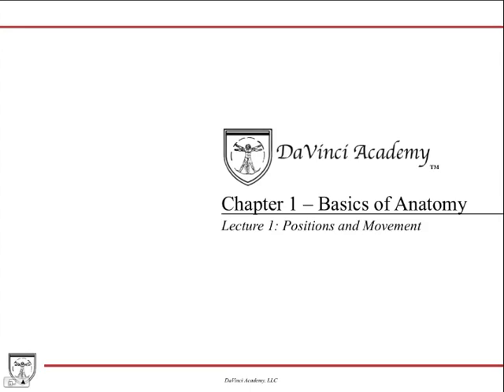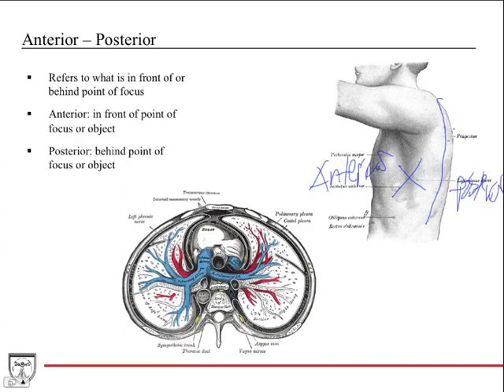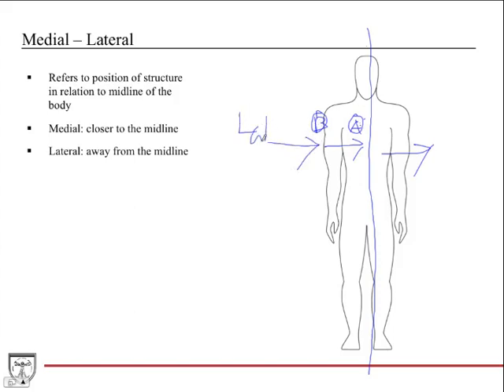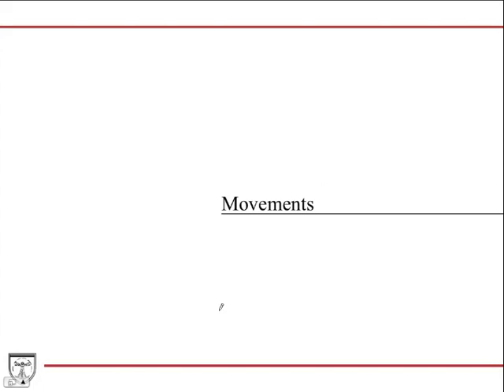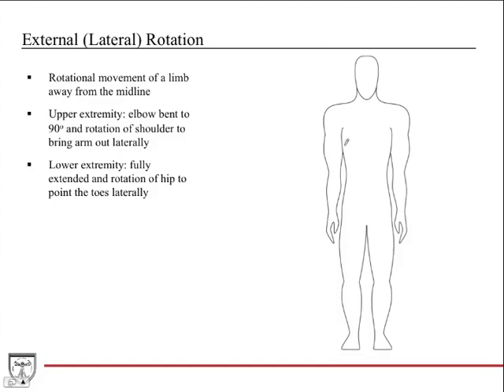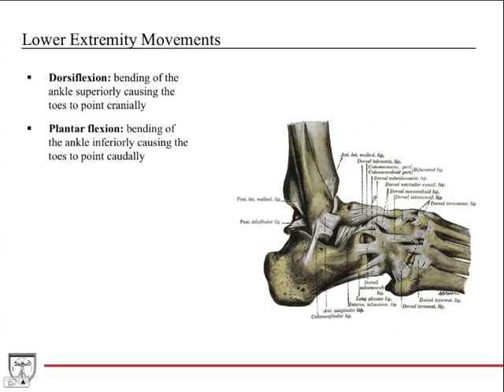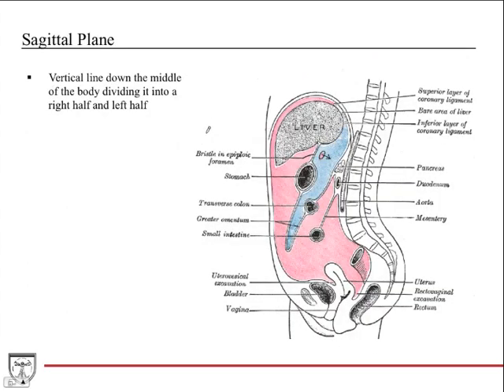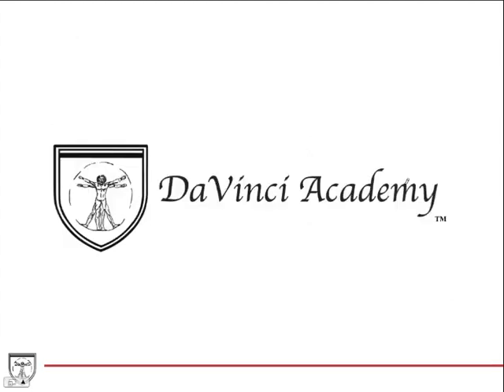Anatomy Positions and Movements [Basics of Anatomy 1 of 5]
Covers the basic anatomy terms for positions and movement. This video is a part of our Anatomy Video Course

*450+ Diagrams and Radiological Images
*Paperback and eBook available